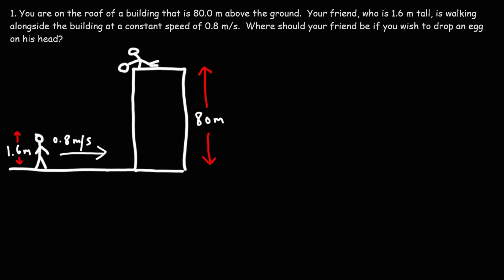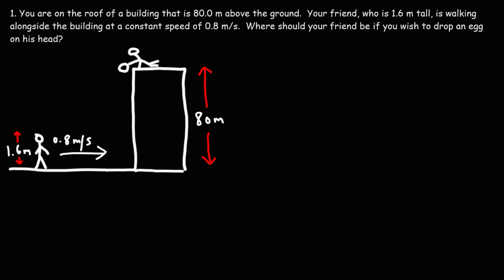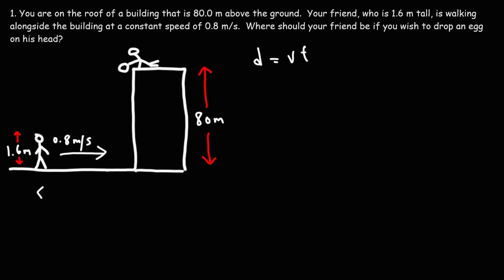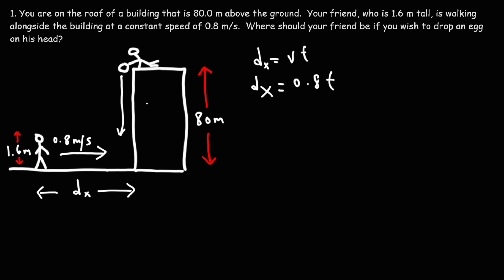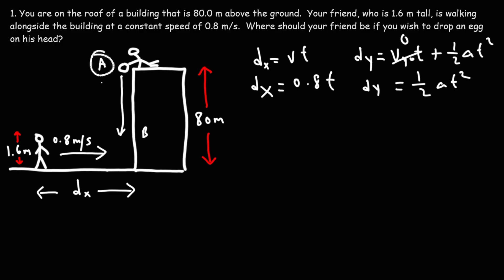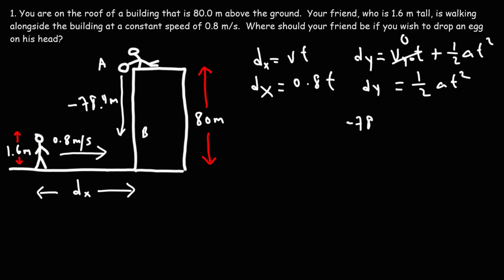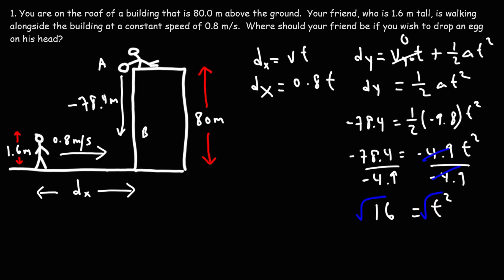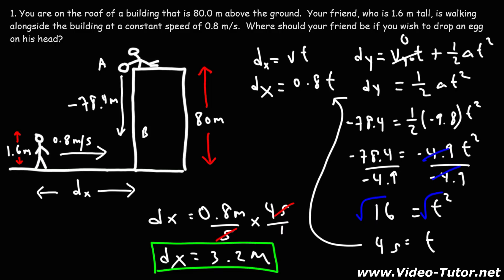Egg Drop Free Fall Physics Problem - Kinematics With Two Dimensions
This physics video tutorial explains how to solve the egg drop free fall problem using kinematic formulas in two dimensions.